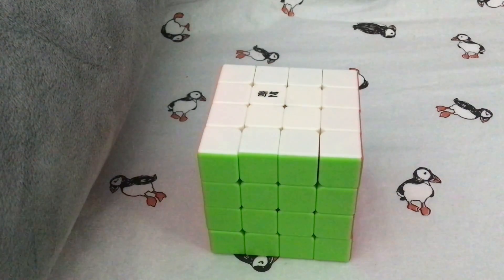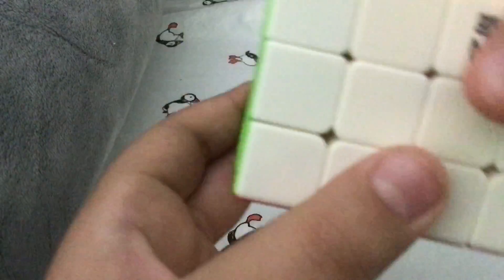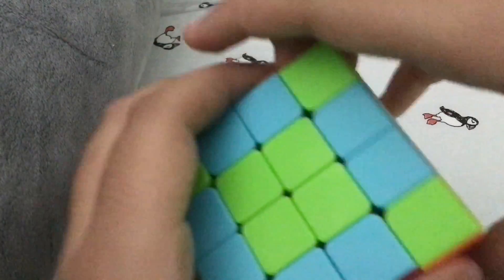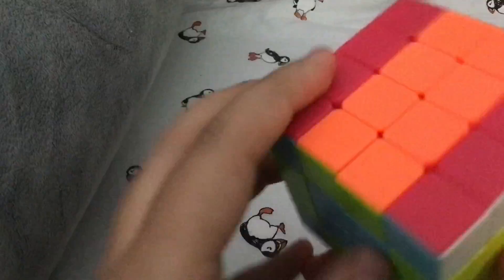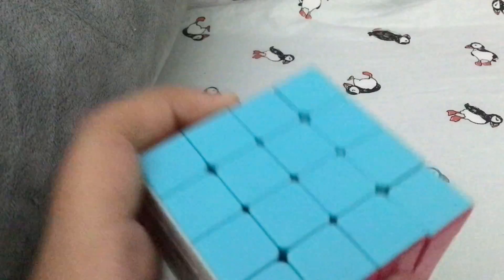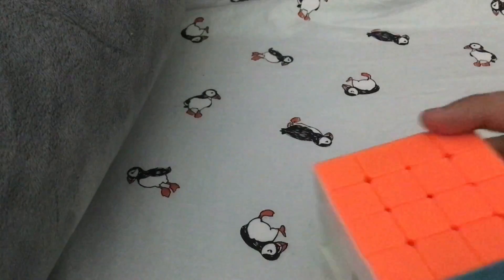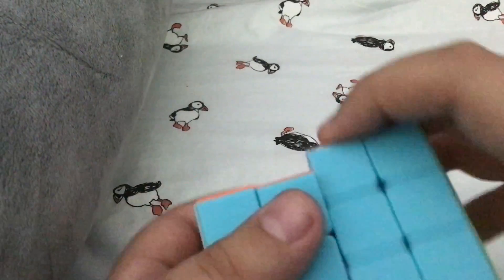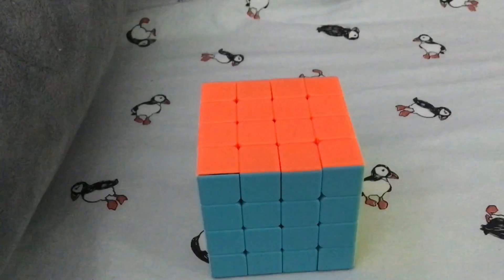How to make a pattern on a 4x4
Do you know how to make this pattern